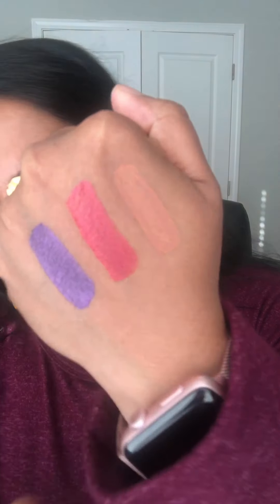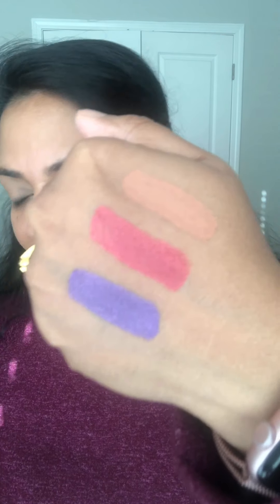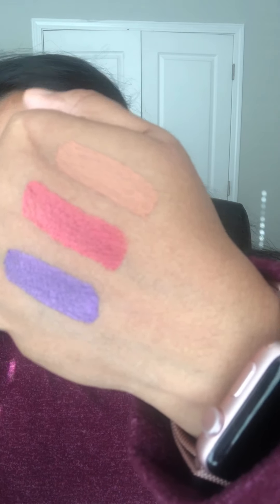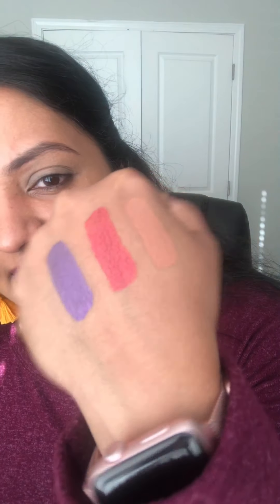First impression on dripping jewels ShadowSense collection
Here is an eye look using the new ShadowSense collection!

Head-turning looks await with these mesmerizing, ultra-luxe shades 🤩⭐️

New! Purple Sapphire Shimmer: A sultry metallic violet.
New! Pink Ruby Shimmer: A shimmering medium pink.
Returning! Copper Rose: A matte, earthy copper, perfect as a base or blending color for both shades.

Sold individually and as a collection.
Purchase the collection to receive a FREE Pink Ruby Glitter Bag (valued at $5 USD). Please note, if Pink Ruby Glitter Bag is unavailable at time of purchase, a bag substitution may occur.